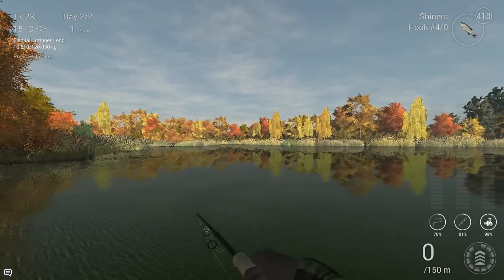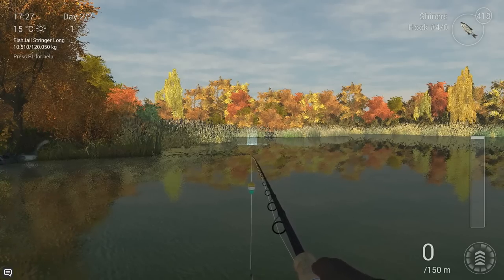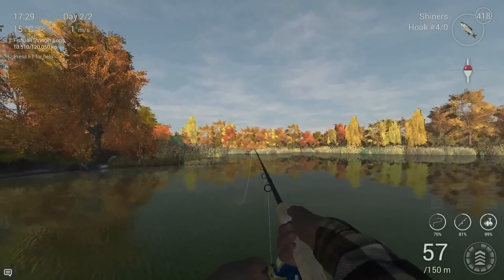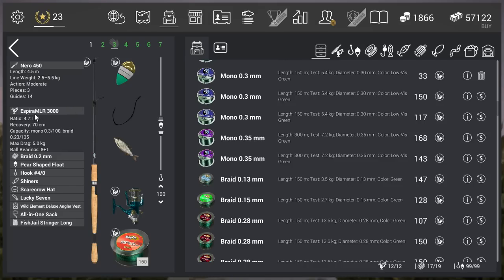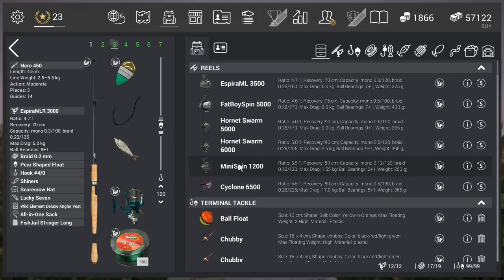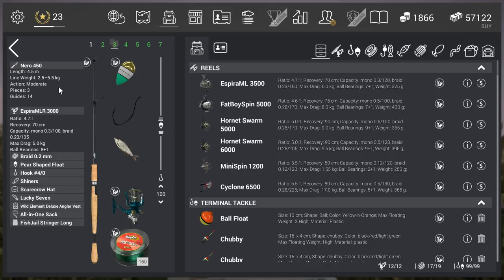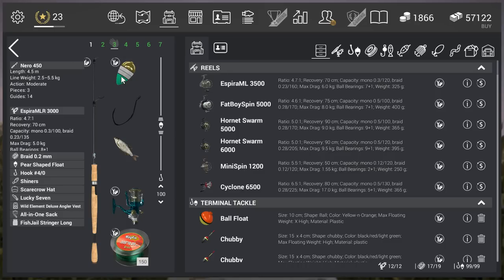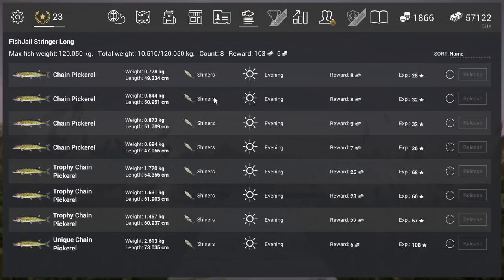Fishing Planet Game,How To Catch The Unique Chain Pickerel In New York Bobber Guide 0.3.0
Sunny Day 4-7 Pm